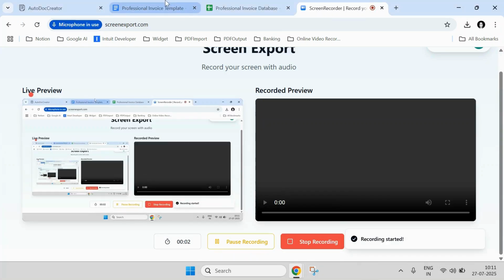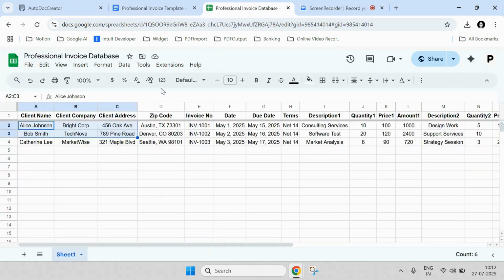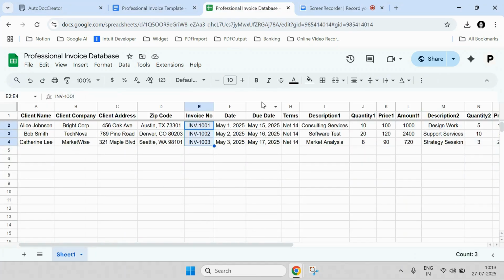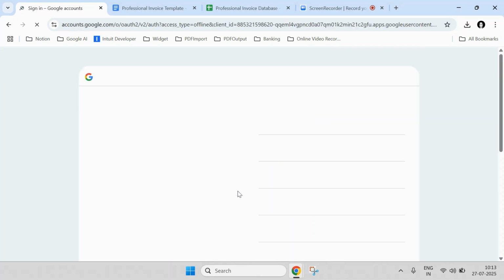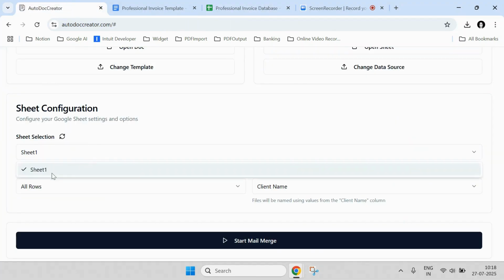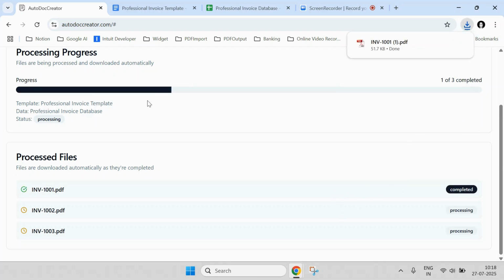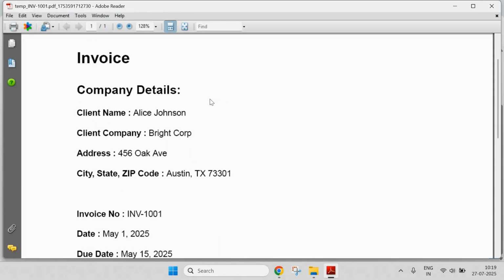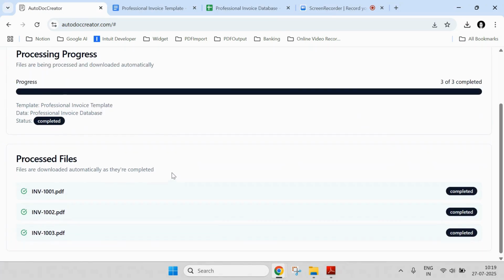How to create Invoices on automation using Google Docs and Google Sheets (Step by Step Guide)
In this video, we take a look at autodoccreator.com which is a tool that helps streamline the process of generating PDFs on automation using Google Docs and Google Sheets.

In this tutorial, I’ll show you following:

1. Add Google Doc Template: Upload a Google Doc with placeholders like {{ClientName}} or {{InvoiceDate}}.

2. Add a Google Sheet Template : Add a Google Sheet template with matching headers like ClientName, InvoiceDate for seamless placeholder mapping.

3. Generate PDFs: Instantly create customized PDFs for each database row, ready to download or share.

📌 What You’ll Learn:

1. How to add a Google Doc.
2. How to add a Google Sheet.
3. How to automate document generation instantly in one-click!